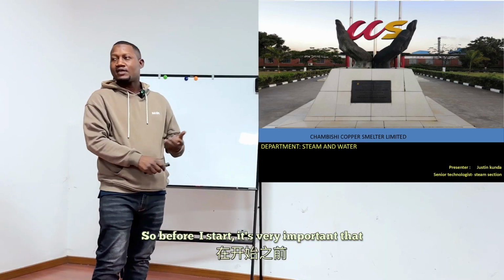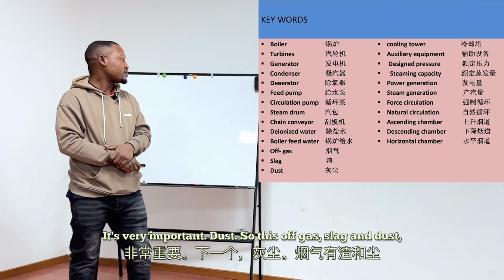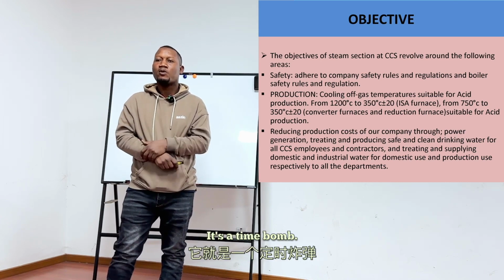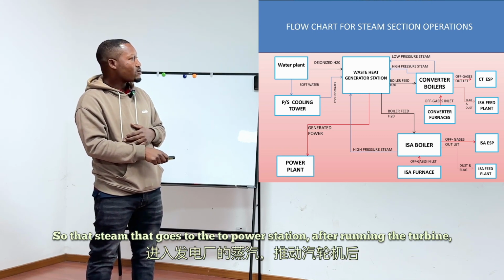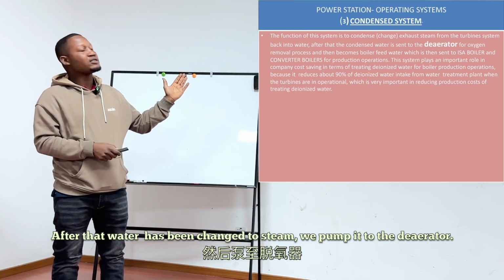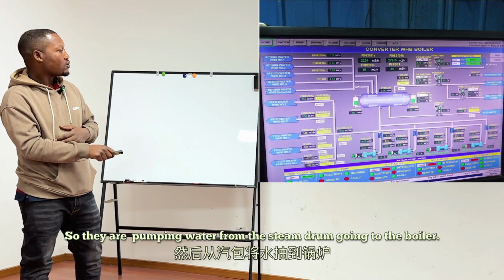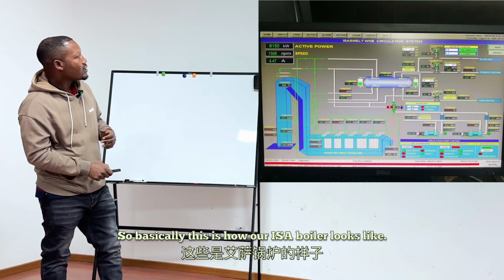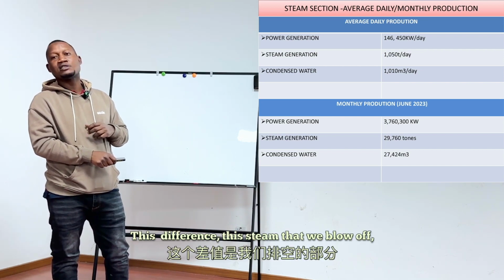CCS Youth English Salon - EP18 presented by Justin Kunda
Chambishi Copper Smelter Youth English Salon-Episode18 presented by  Justin Kunda from Steam and Water department
谦比希铜冶炼有限公司青年英语培训第18讲，主讲人汽水车间 Justin Kunda